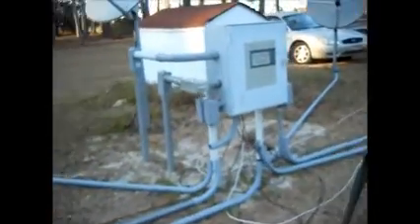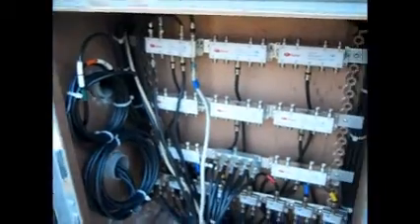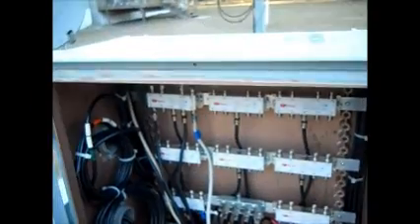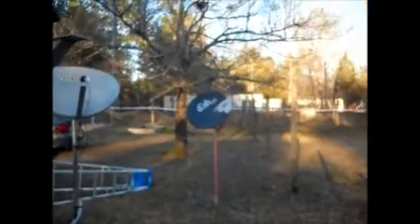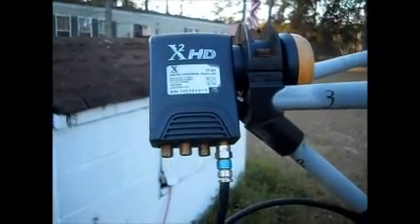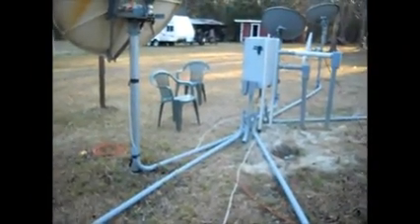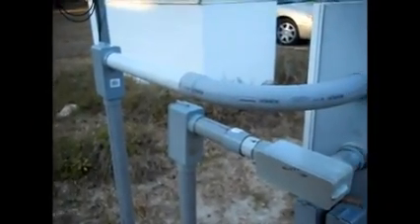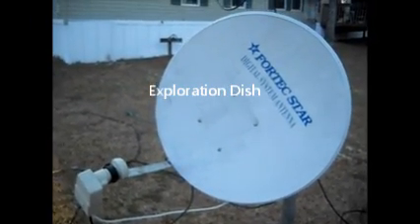FTA Satellite Dish Switching using DiSeQc Switches and piping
This is a quick video to show my Satellite Dish Farm progress. This video shows the laying out of the 1-1/4 PVC piping going from the DiSeQc switching box to each FTA Dish.